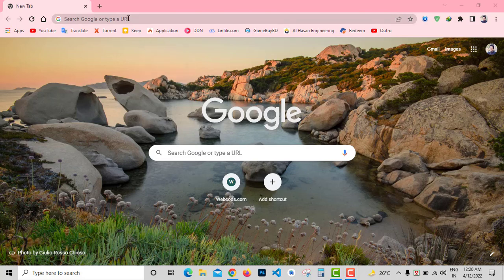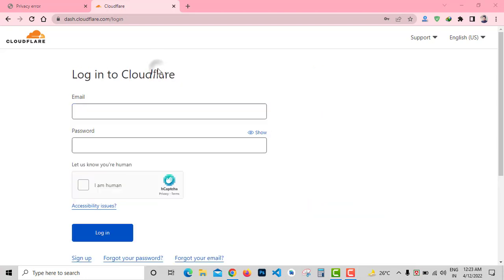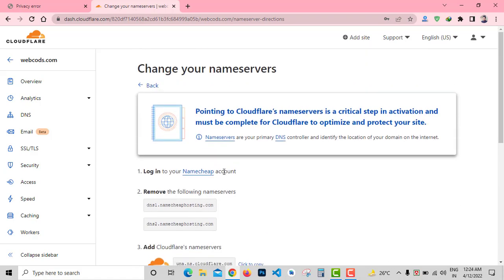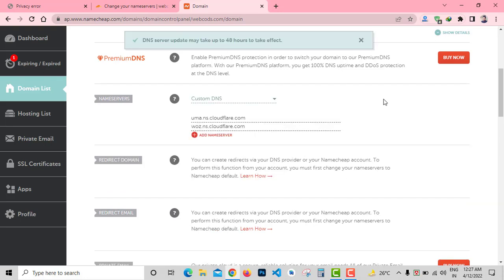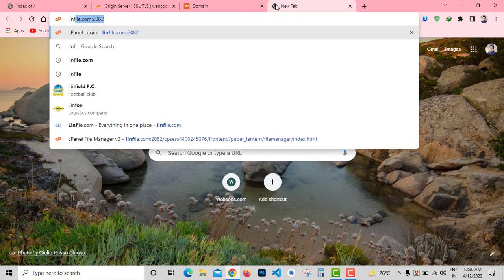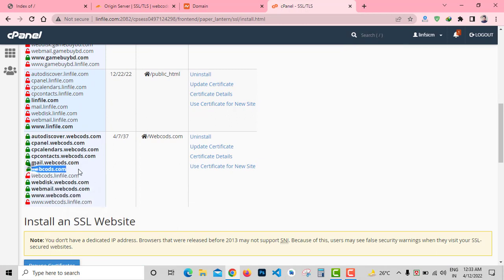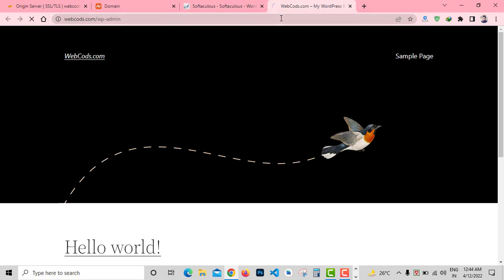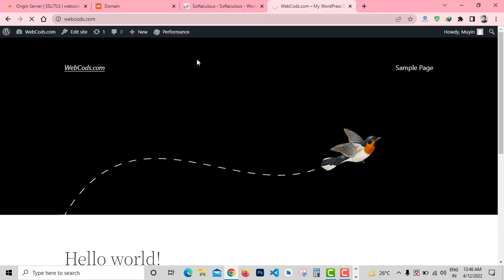How to Install Free SSL Certificate for Lifetime? | Cloudflare | CodeWithMoin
In this video, I will show you how to install a free SSL certificate for a lifetime on your website. Just watch this video till the end.